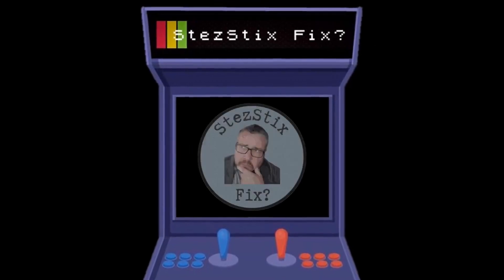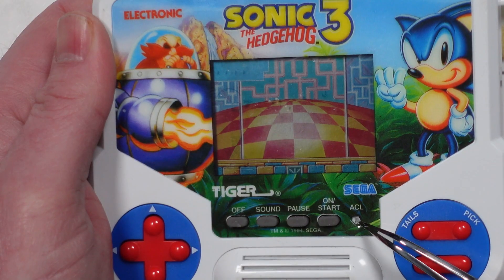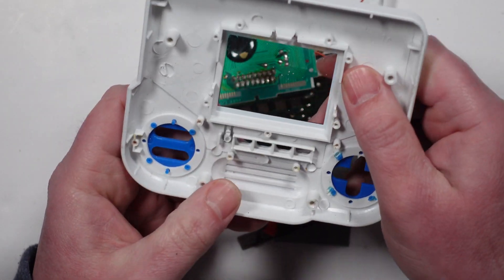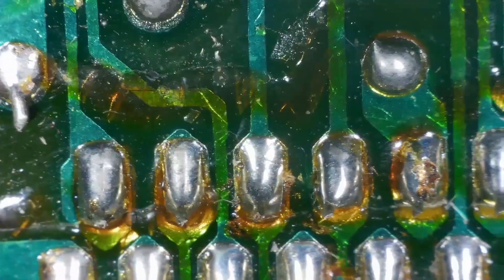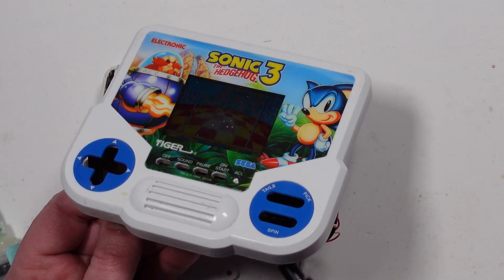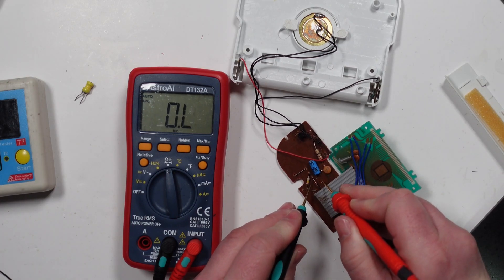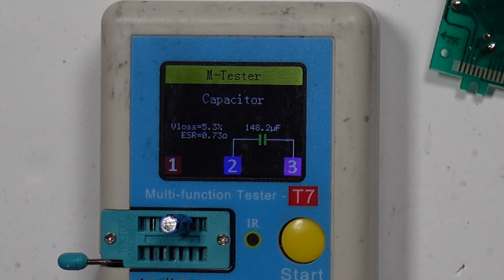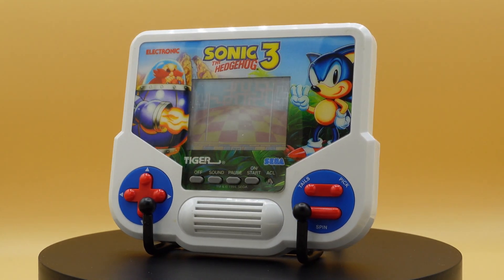This SONIC 3 Game has a Strange Fault | Can I FIX It?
I bought this faulty Tiger Electronics SONIC 3 Game on eBay and in this video I'm trying to fix it.  The screen is displaying, but it doesn't seem to do anything and the game will not start.

Will I be able to repair and restore it to it's former glory?

Steve

My oscilloscope
My component tester

Filming Equipment;
My camera

PS.  I'm not an expert in repairs at all.  I do this for fun, and it may not be the best or safest way to go about repairing broken stuff.  I'm pretty good at melting plastic though.